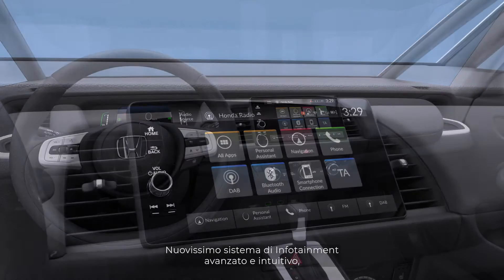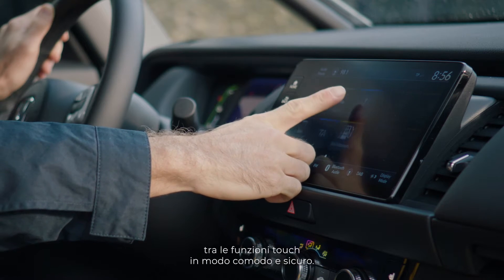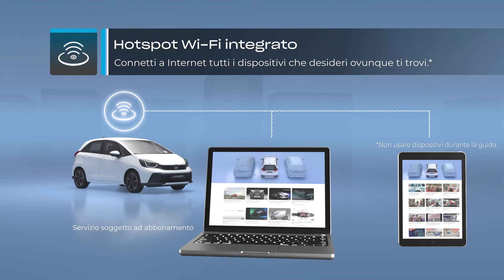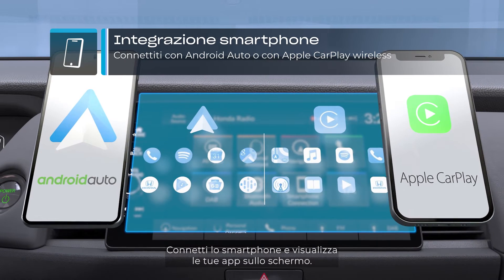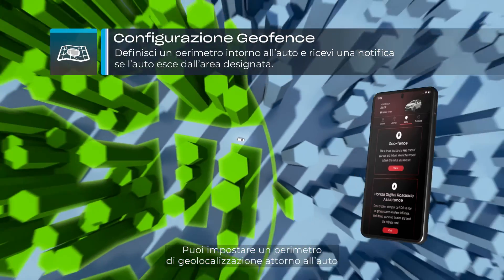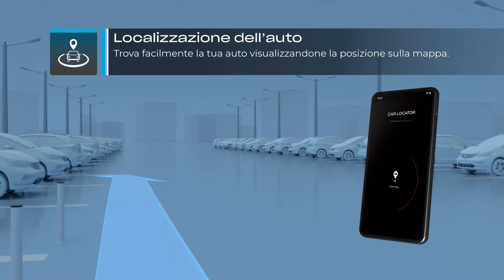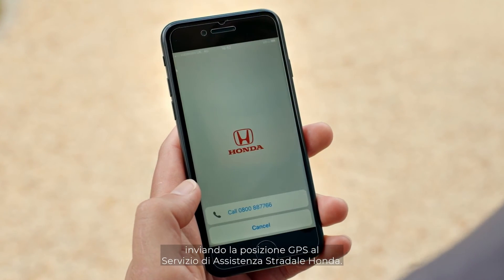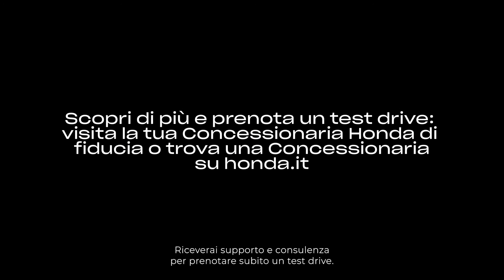Honda Jazz Full Hybrid - Tecnologia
Scopri da vicino la tecnologia della nuova Honda Jazz Full Hybrid.